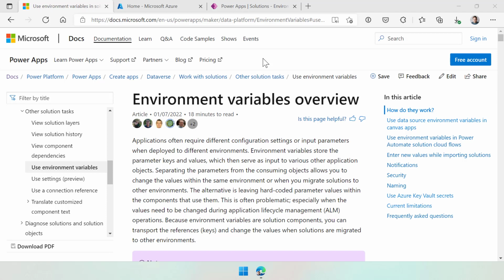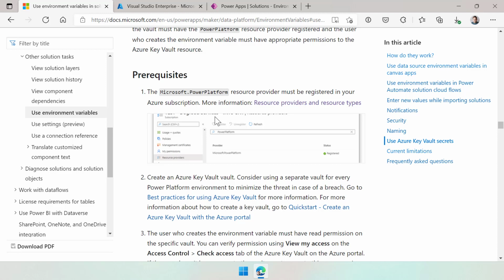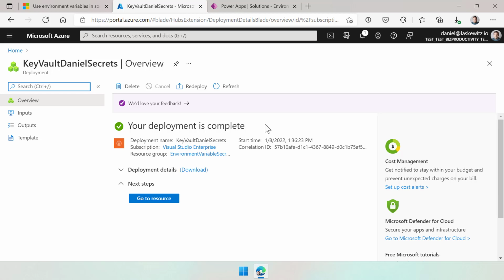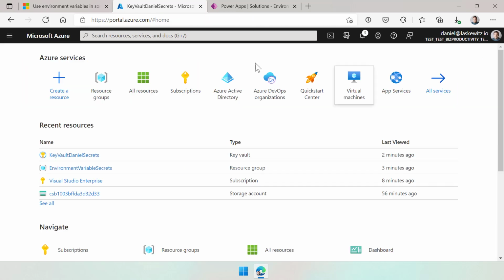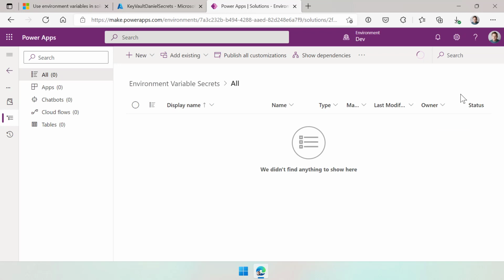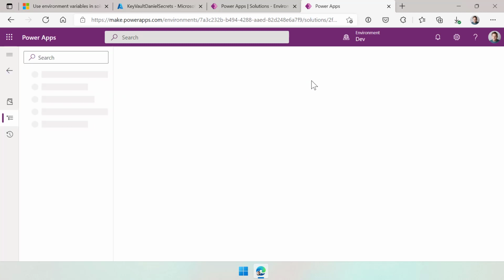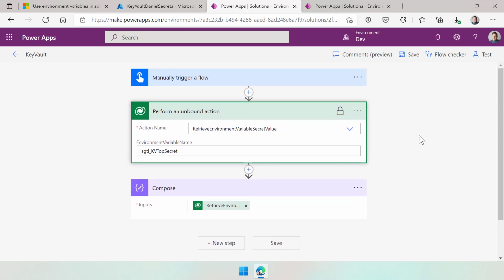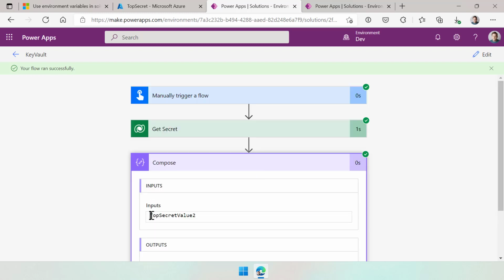Environment Variable Secrets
Microsoft has released a new type for Environment Variables called secret. In this video I will take you through the process of adding an Environment Variable Secret and how to use them in Power Automate.